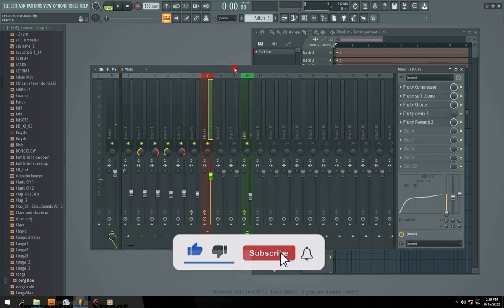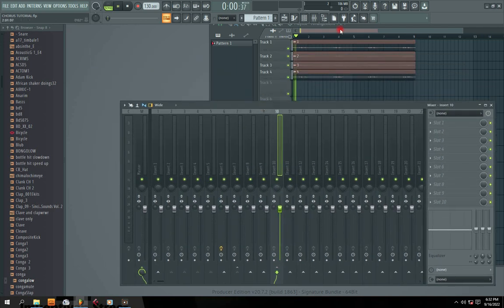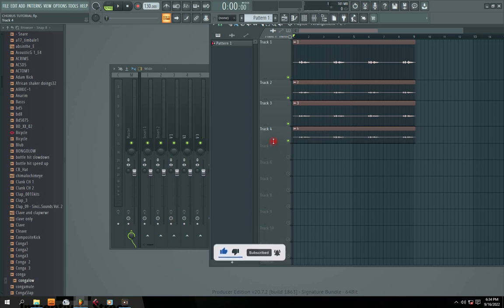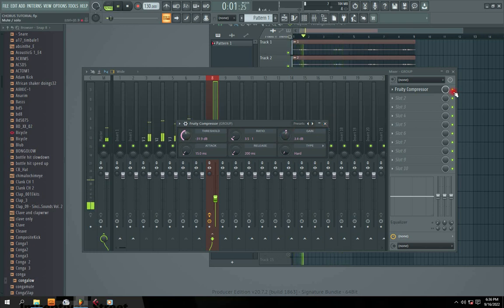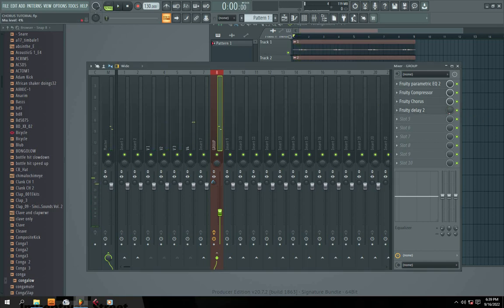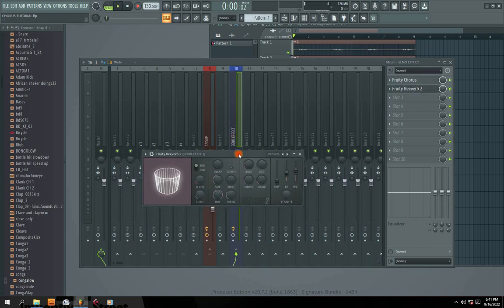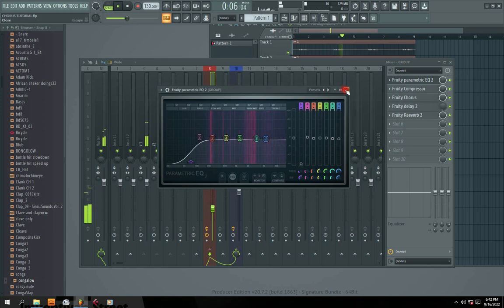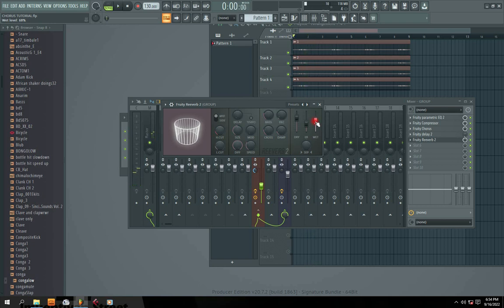How to Mix Choir Vocals in FL Studio | Full Choir Mixing Tutorial (Step-by-Step)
Want your choir vocals to sound big, clear, and powerful in your FL Studio mix? In this video, I’ll show you exactly how to mix choir vocals in FL Studio — from EQ and compression to group processing and reverb — all using either stock plugins or any plugins you have available.

Whether you’re working on gospel, worship, orchestral, Afrobeat, or cinematic music, this tutorial is perfect for blending harmonies and vocal layers professionally.

🎙️ In this choir vocal mixing tutorial, you’ll learn:

How to organize and route your choir stems

EQ settings to remove muddiness and create vocal space

Compression techniques to even out group dynamics

How to group vocals using FL Studio’s mixer sends

Reverb & stereo imaging tricks for choir width and depth

De-essing for clarity in the mix

Bonus: how to add air and presence without harshness

This tutorial works in FL Studio 20 or 21, and it’s suitable for both beginners and experienced users.

📈 Perfect for:

Producers making gospel or choir-based music in FL Studio

Afrobeat or cinematic producers using stacked vocals

Artists mixing live or virtual choir recordings

Home studio users looking for clarity in big vocal mixes

how to mix choir vocals,
how to make vocals sit in the mix fl studio,
how to mix vocals in fl studio,
how to mix afro vocals in fl studio,
how to mix afrobeat vocals in fl studio,
How do you blend your voice in a choir,
How to make a choir sound good,
How to get choir voice,
How to arrange choir voices,
How to mix choir vocals in fl studio,